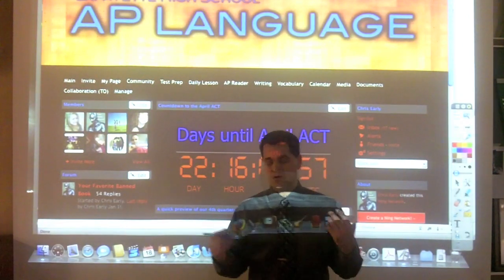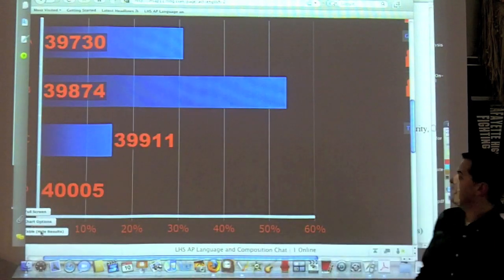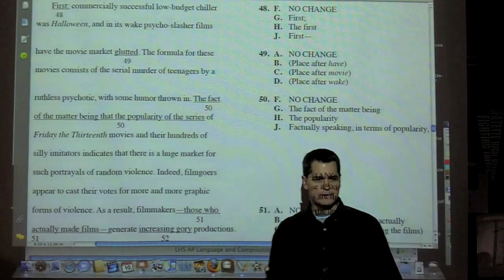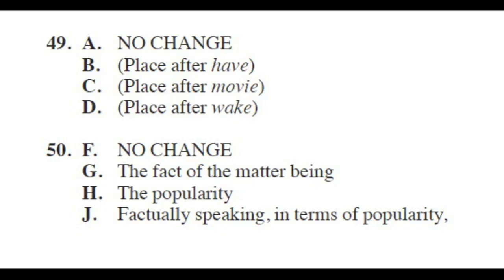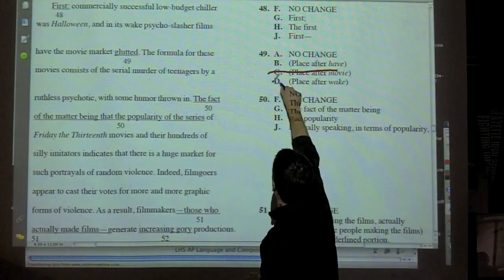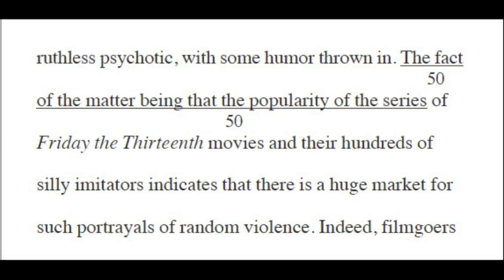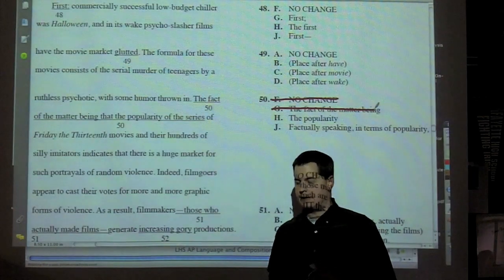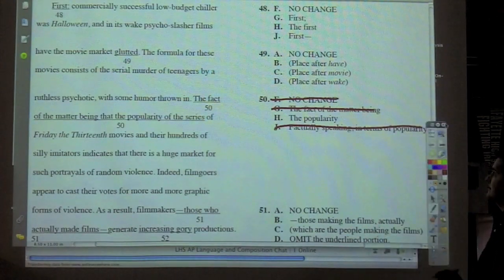Effective ACT English Prep with Cheap, Super Cool, and Easy-to-Use Technology!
A demonstration of ACT English question analysis utilizing my classroom Ning and a homemade Wii Remote smartboard.